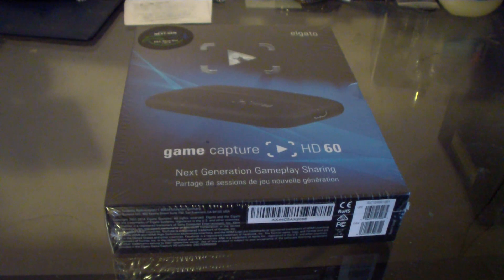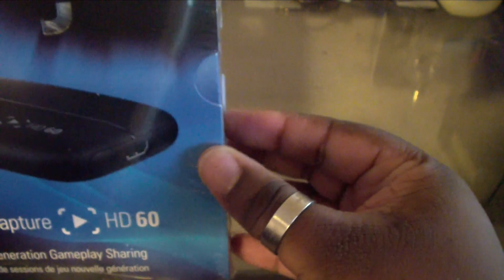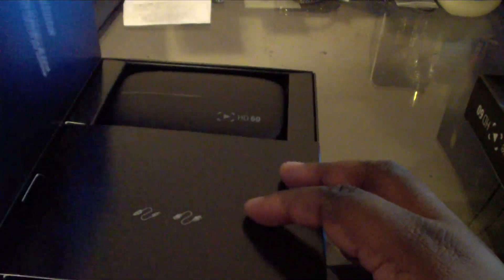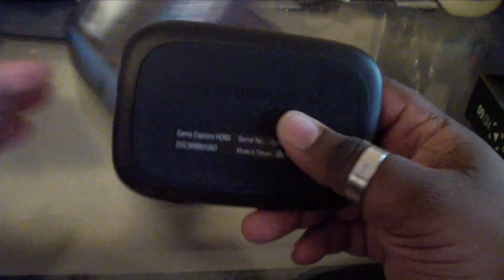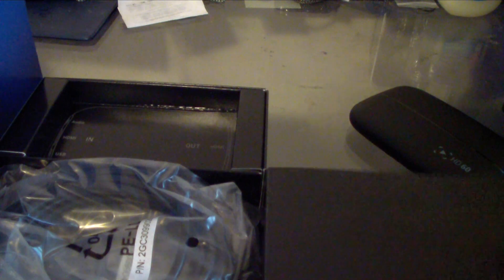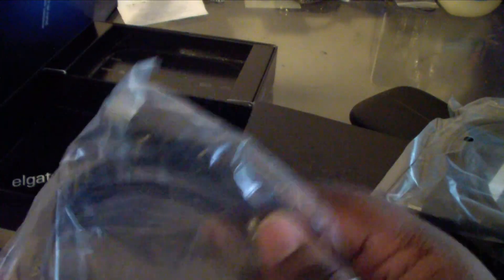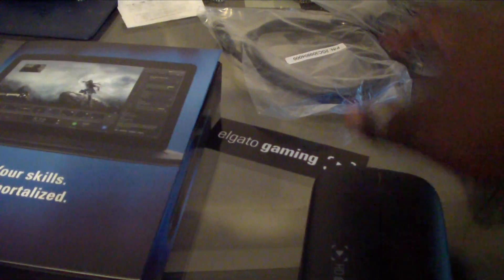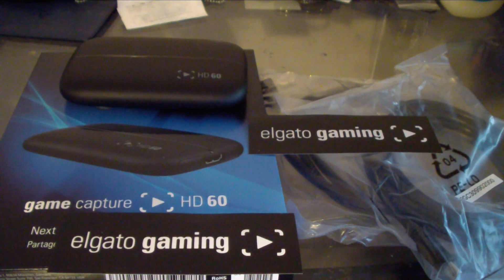Unboxing Elgato Game Capture HD60